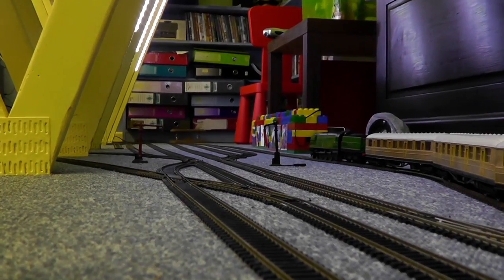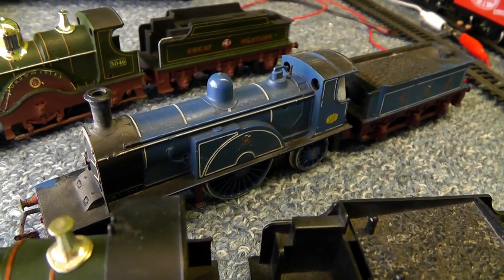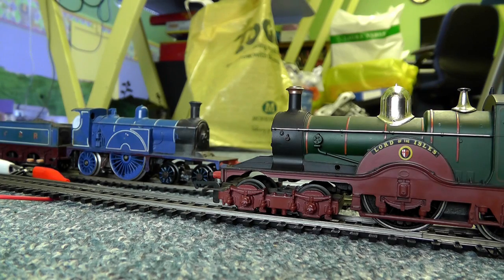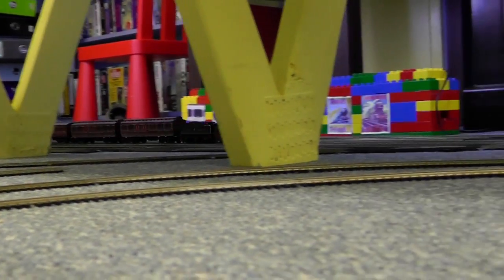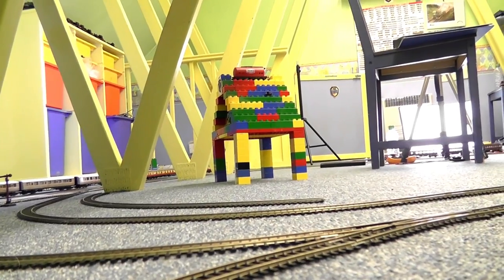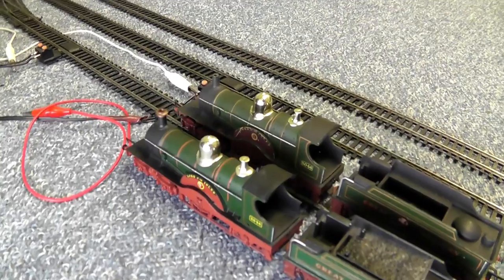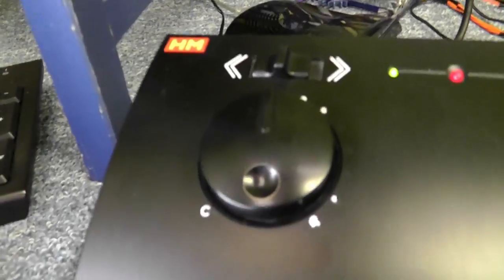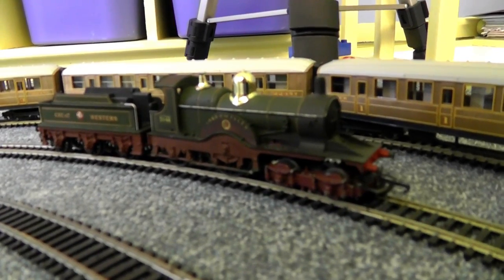The Tri-ang/Hornby Single Wheelers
A quick video showing my three single wheelers running!